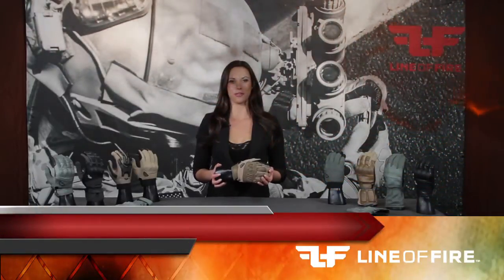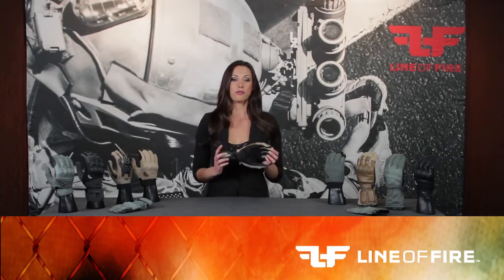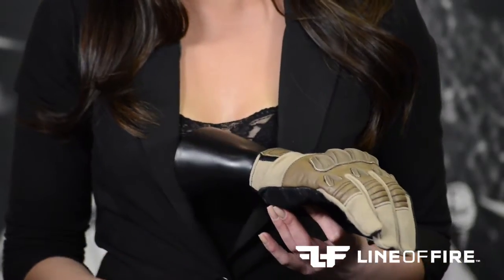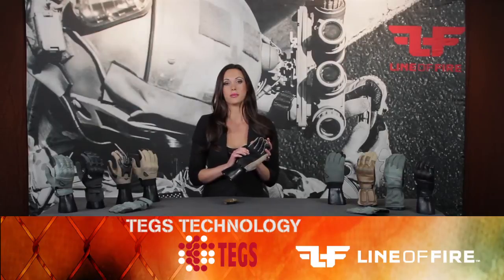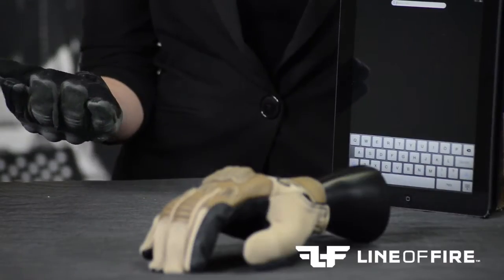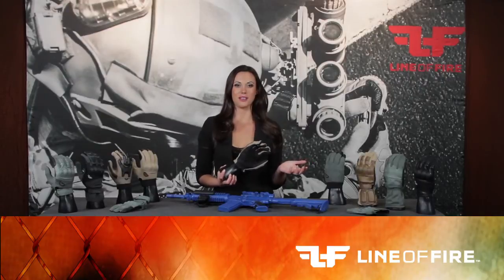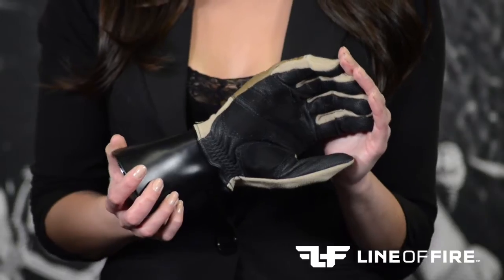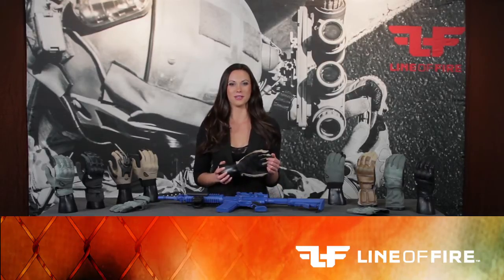Pointman Glove by Line of Fire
The Pointman glove (Part A of the Pointman grip system) is a short multipurpose glove produced from Nomex, premium cowhide leather and digital goatskin leather, making this glove both fire resistant and form fitting. A Velcro wrist strap ensures a secure comfortable fit.

• TEGS™ for superior grip in both wet and dry conditions
• Flexible, abrasion and impact resistant knuckles and finger darts
• Contains 100% Nomex® for fire resistance
• Leather overwrap trigger finger for seamless comfort
• Exceptional finger dexterity
• Durable construction using the highest quality materials
• Pre-curved design comforms to hand for instant comfort
• Dual purpose interior glove clip and pull loop
• Velcro® wrist strap for cinch fit

Available in Touch Screen.

Made in USA, Berry Compliant.